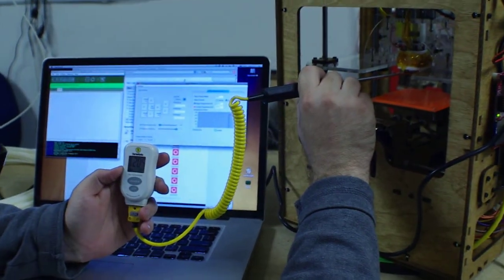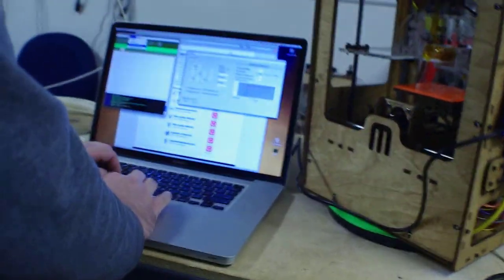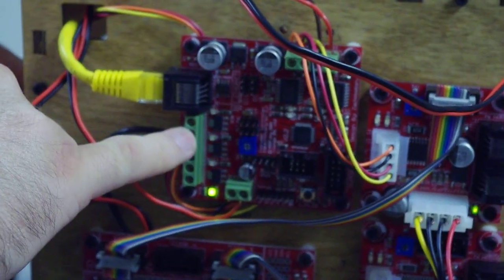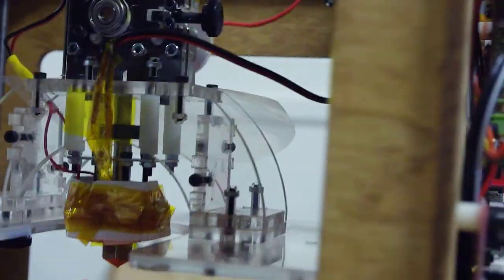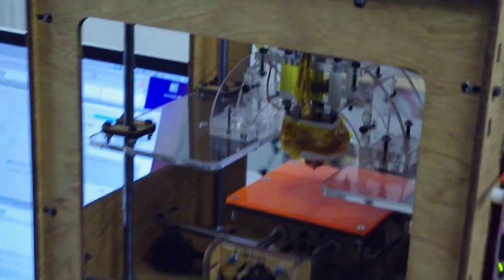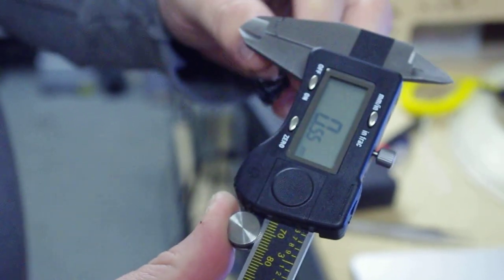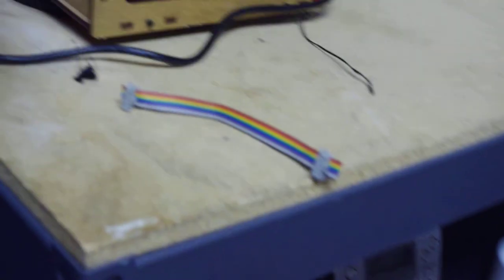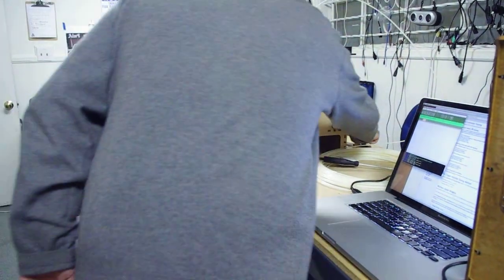Makerbot 11: The Finish Line 2/3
Here is a look at the build process of my Makerbot Ultimate kit.

This is it!  I spent about 30 hours building this boy and apart from one destroyed part on my part (a replacement for which is speeding its way to me now c/o Makerbot Industries) all is well and functioning.

This segment of videos covers the final build details, first functional tests and a quick look at the control software.  Upcoming vids will cover the first plastic extrusion tests and go from there.